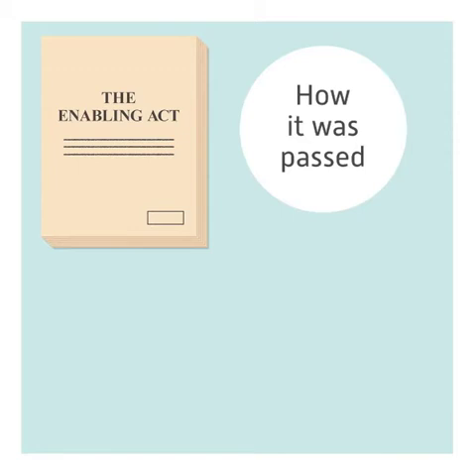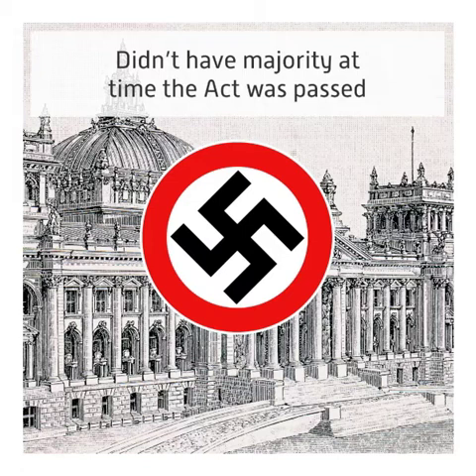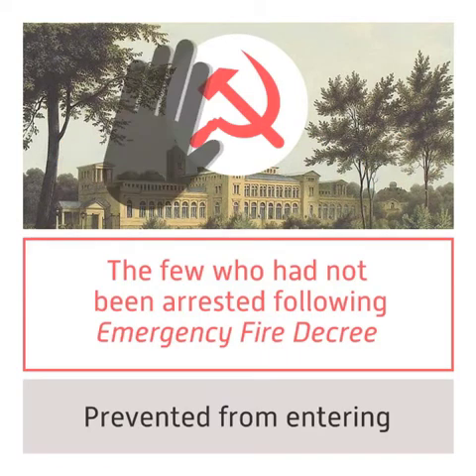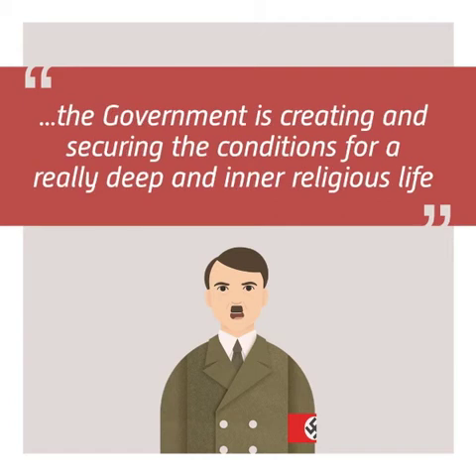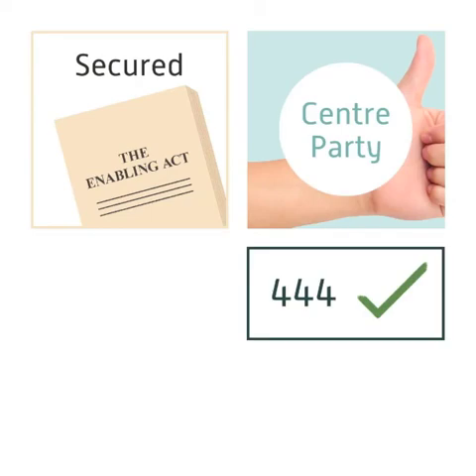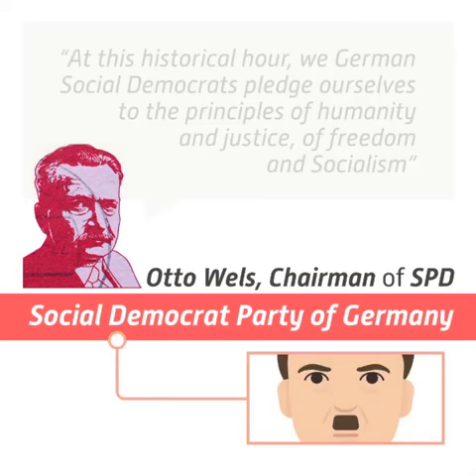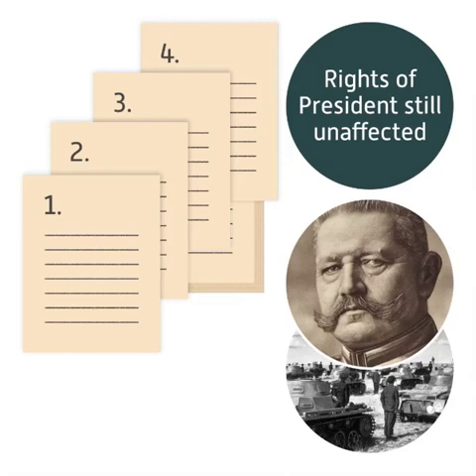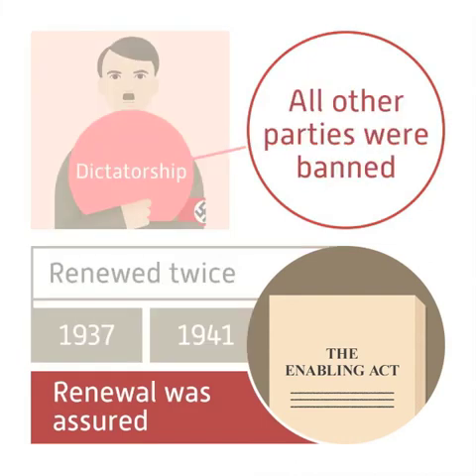GCSE History - The Enabling Act (Germany and the Depression)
In this pod, we'll look at how the enabling act was passed and also look at the details of the act and it's impact on Germany